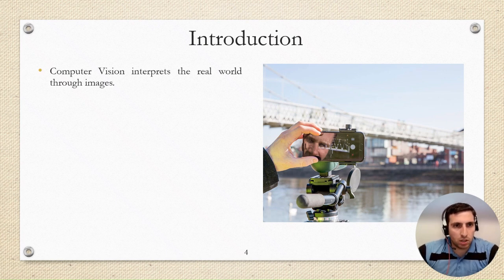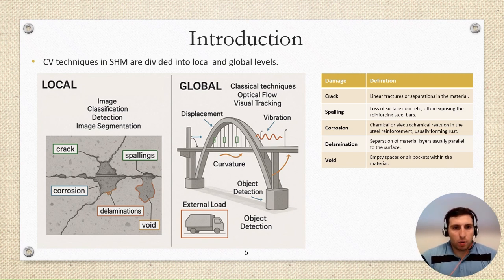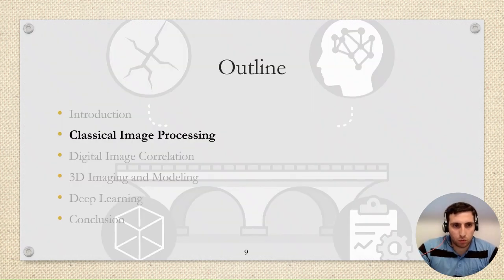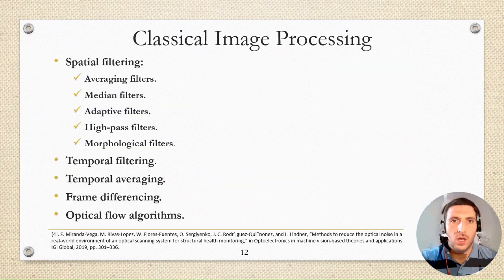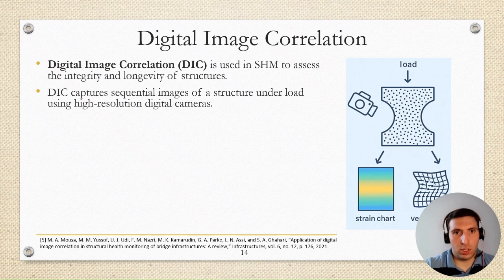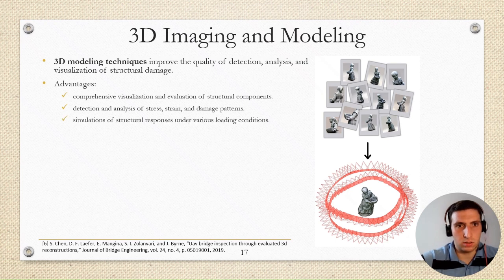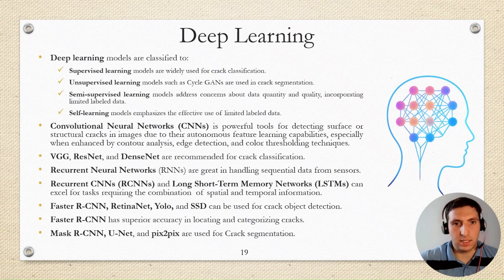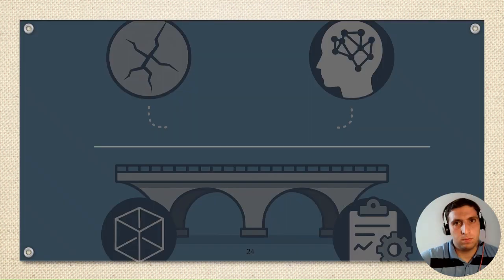Vision-Based Structural Health Monitoring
Our paper, titled "Vision-Based Structural Health Monitoring: A Survey," explores how computer vision, imaging, and machine learning techniques can be applied to evaluate the integrity of structures.

The survey covers:

✅ Classical image processing
✅ Digital Image Correlation (DIC)
✅ 3D modeling
✅ Deep learning for automated crack detection and structural monitoring